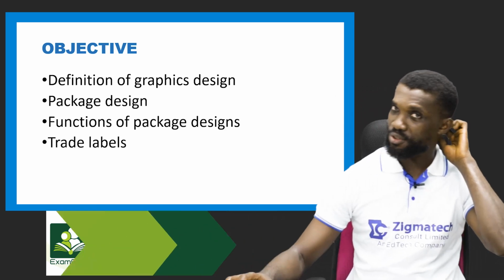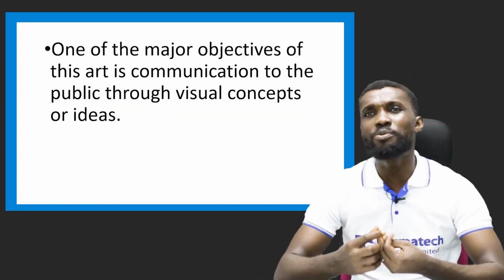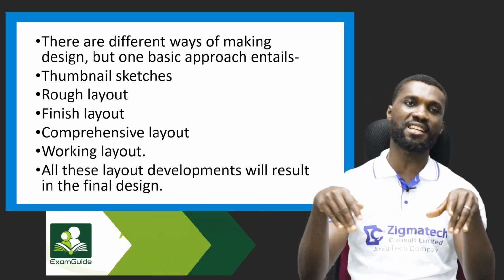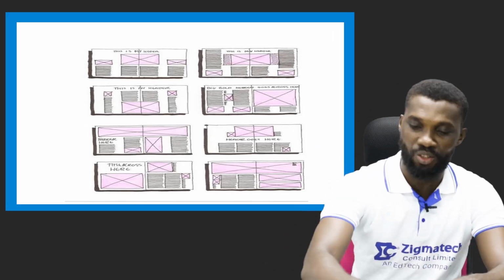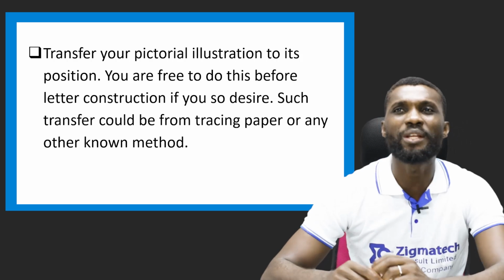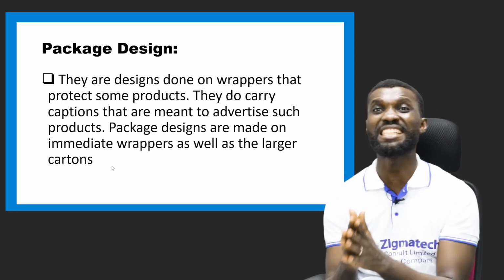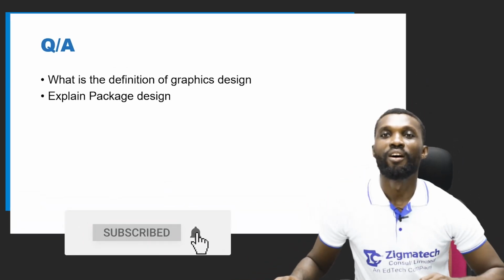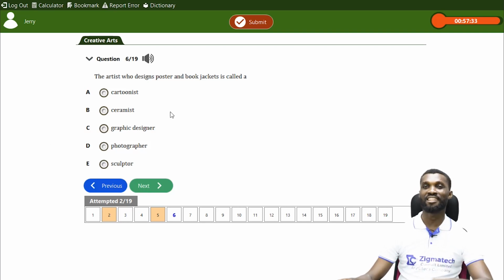GRAPHIC DESIGN PART 1 | WHAT IS THE SECRET OF A GOOD DESIGN? | FINE ART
After watching this tutorial, you will be able to:
Define graphics design
Understand the importance of graphics design
Know the functions of package designs and trade labels